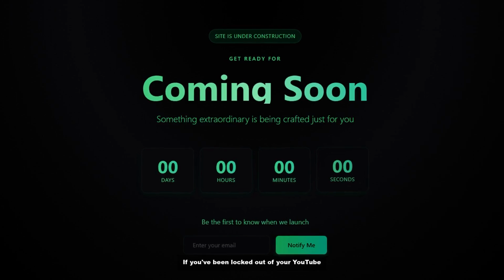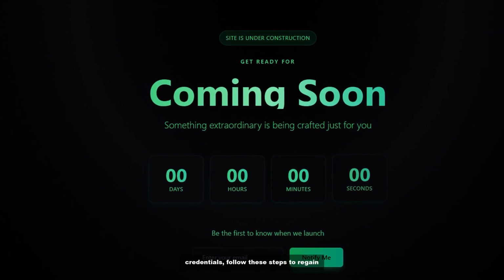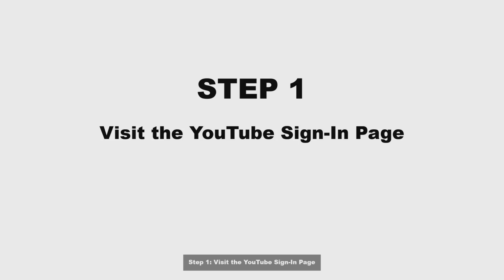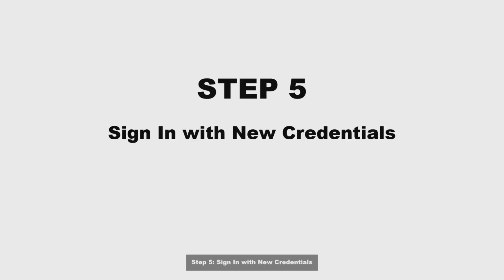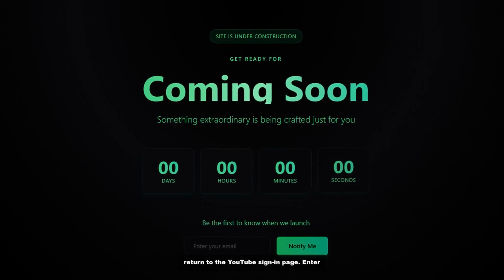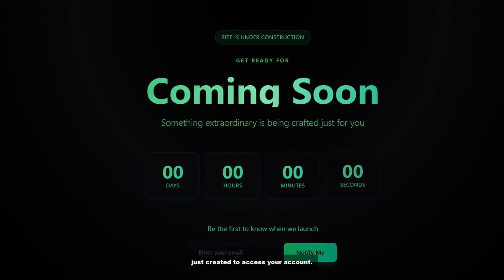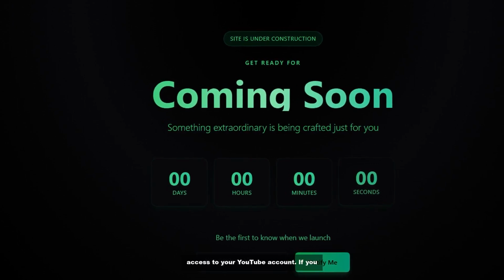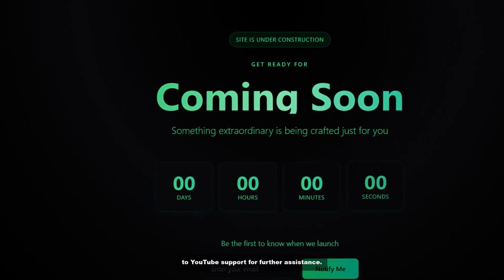How To Reset Login Credentials On YouTube After Being Locked Out 2026 (UPDATED GUIDE)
In this video, we provide a comprehensive guide on how to reset login credentials on YouTube after being locked out in 2026. If you're facing issues accessing your account, this updated guide will help you recover your credentials quickly.